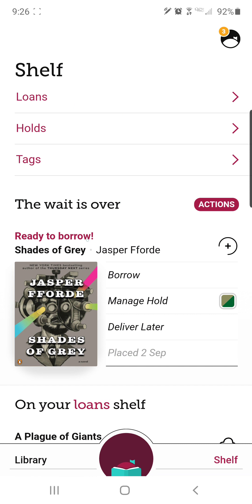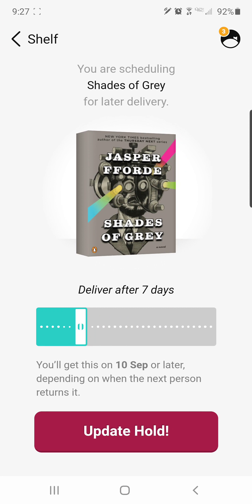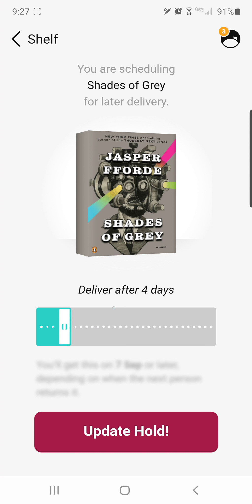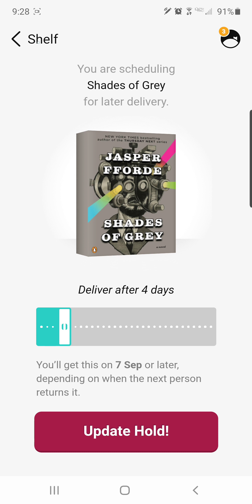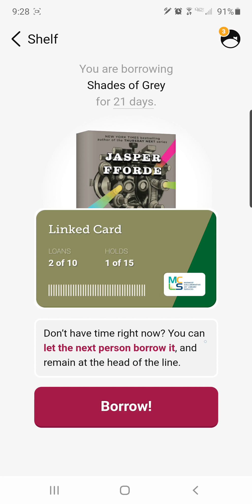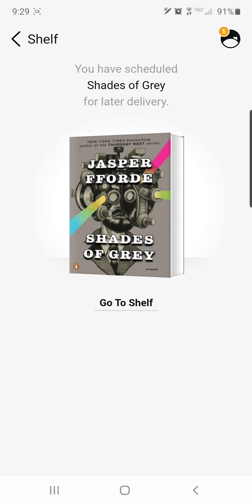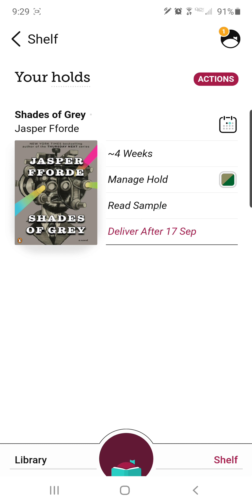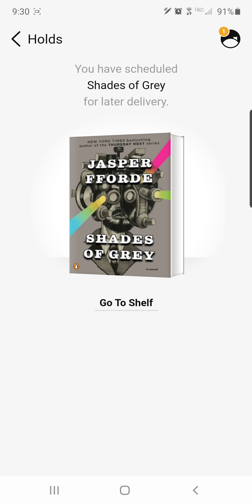Libby Checkouts and Holds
This video will explain how holds work in the Libby app and how to access your checkouts when your holds become available.